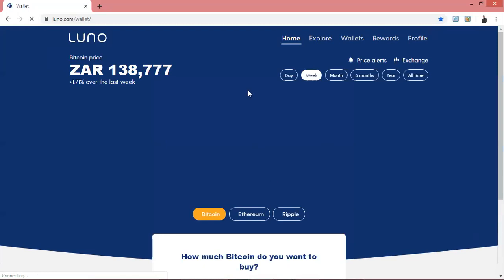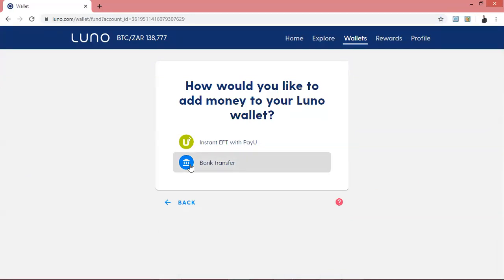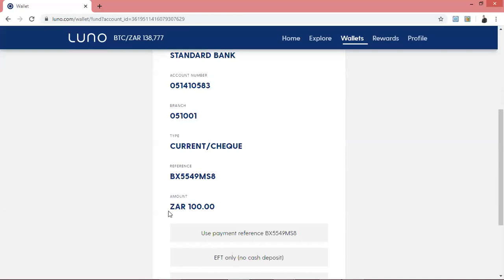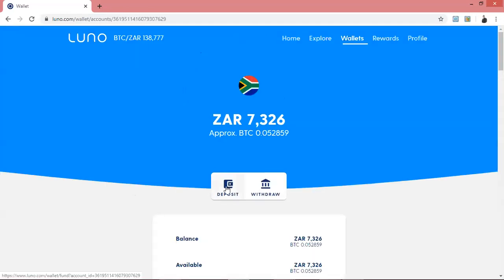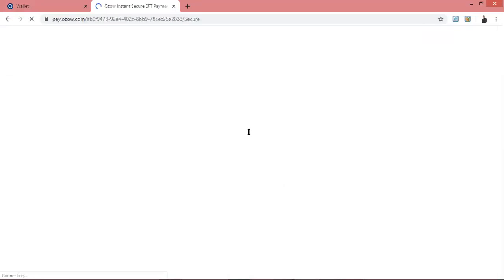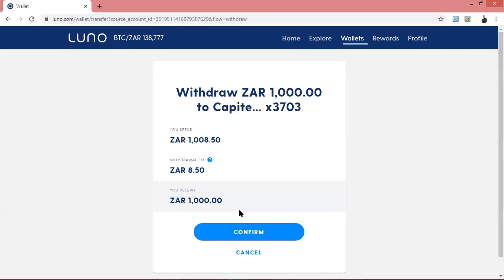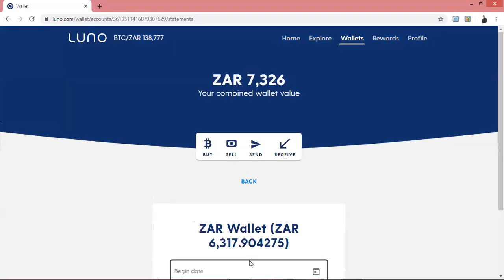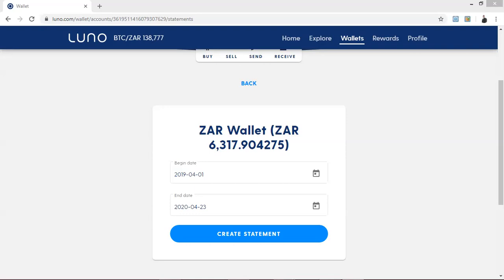How to fund & Withdraw from your Bitcoin Wallet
In this session I'll show you how to fund and withdraw from your Bitcoin wallet as well as how to download your Statement. Basically how to handle your Bitcoin Account the same as your bank Account